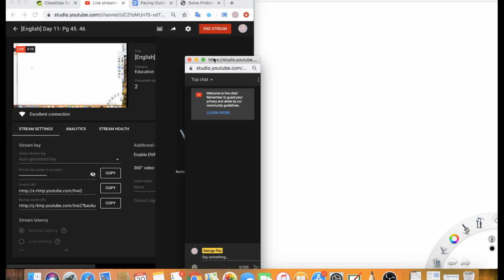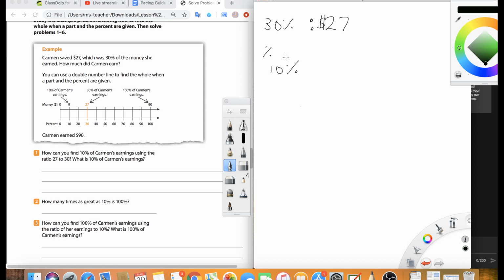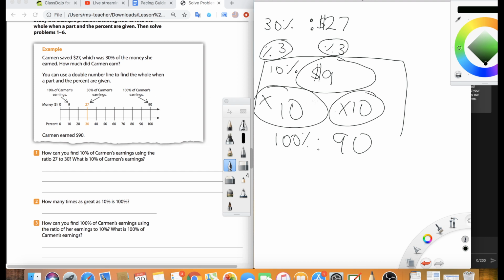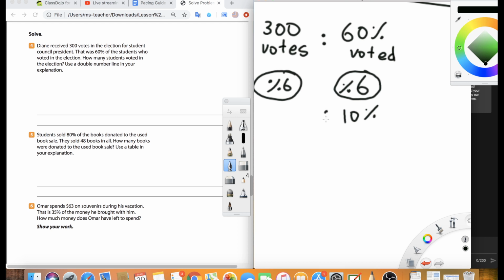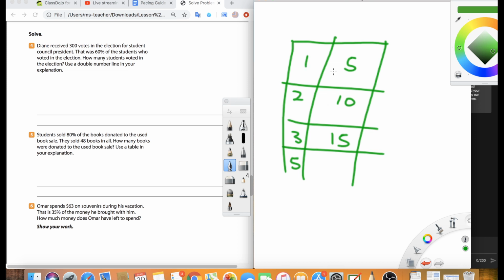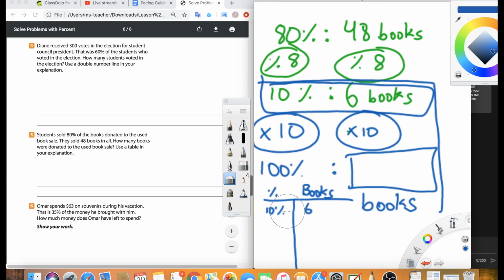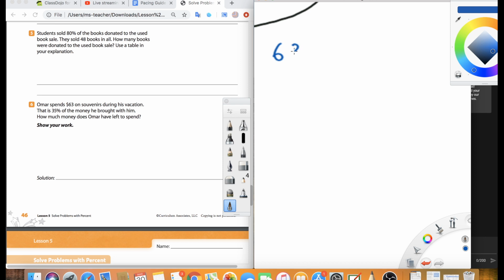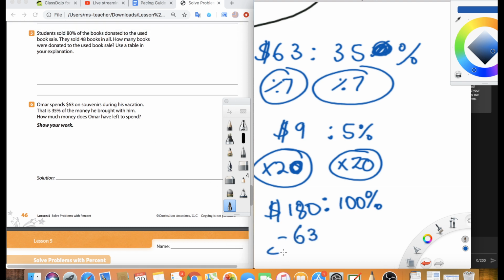[English] Day 11- Pg 45. 46